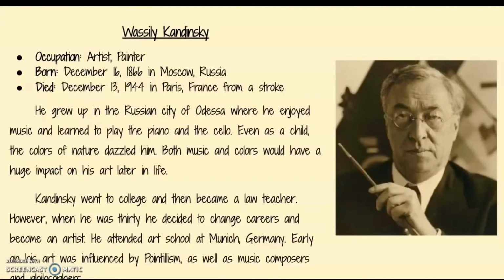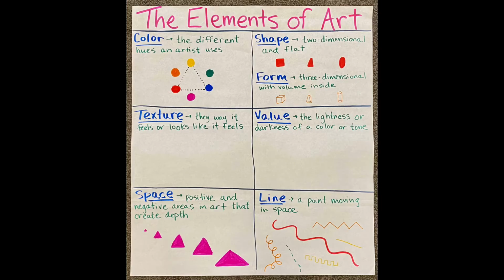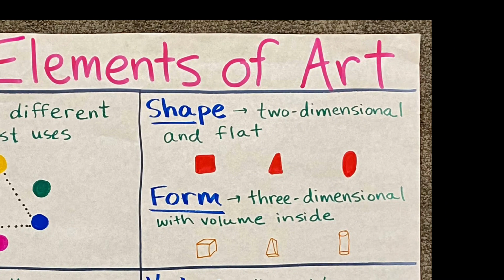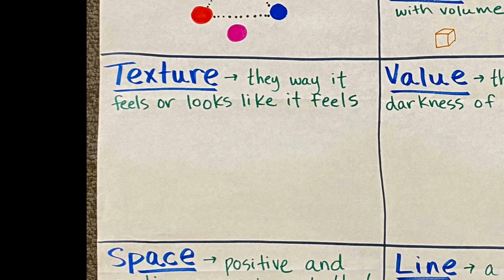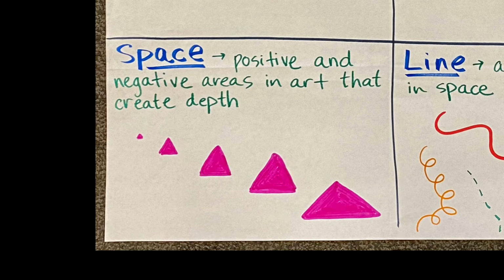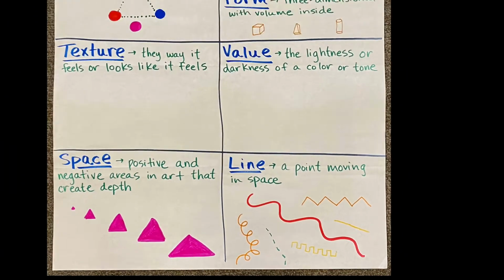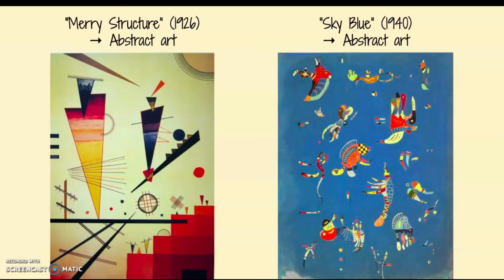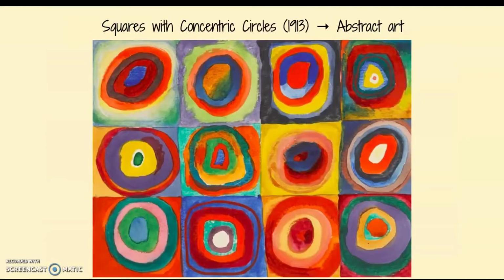Fun Friday #2 – Mrs. Perfecto’s 3rd Graders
Today we will create our own version of one of Kandinsky’s works of art!  Also, an update on Blizzard!